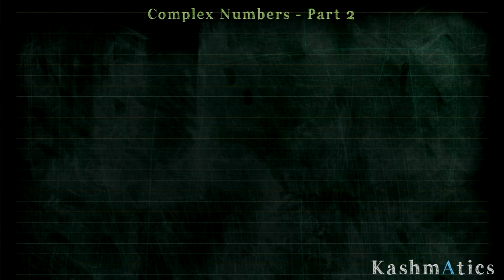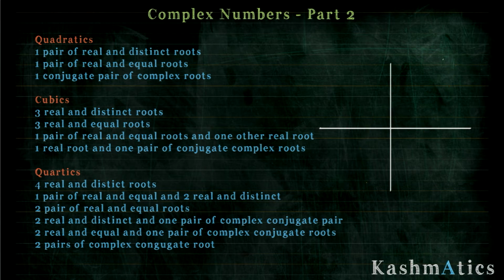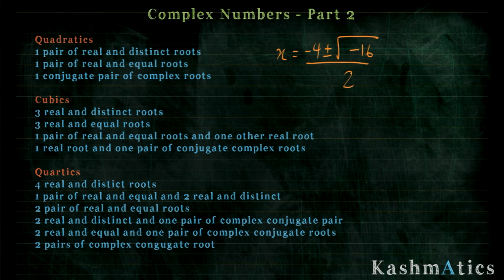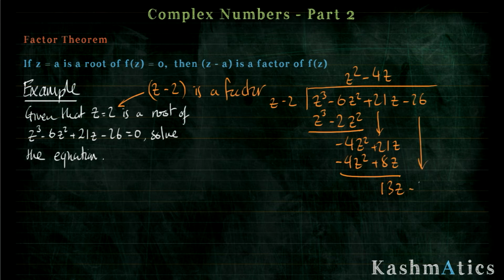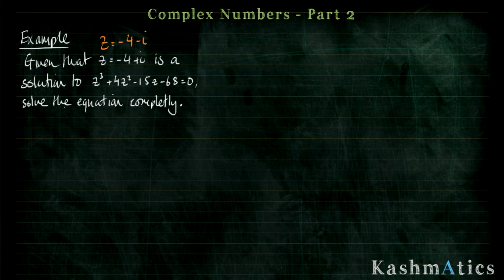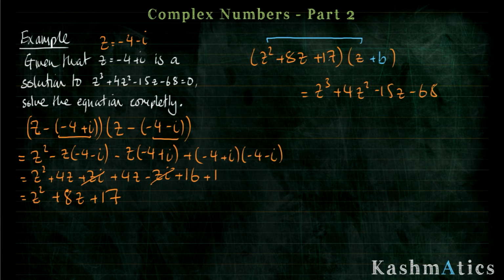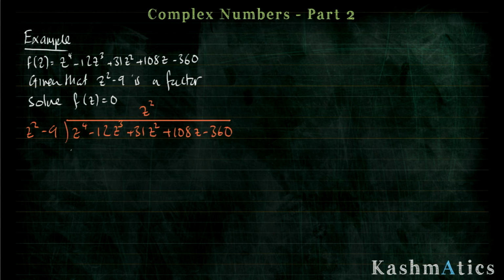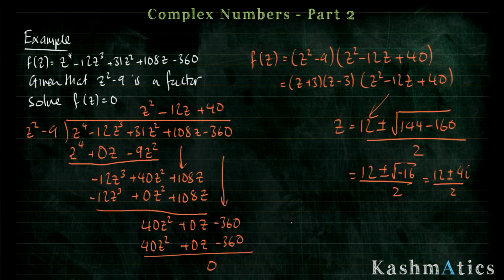A Level Further Maths - Complex Numbers Part 2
This video will show you how to solve cubic and quartic which have complex roots.